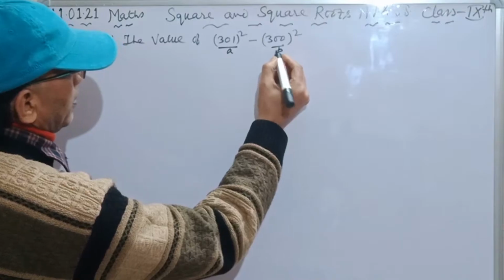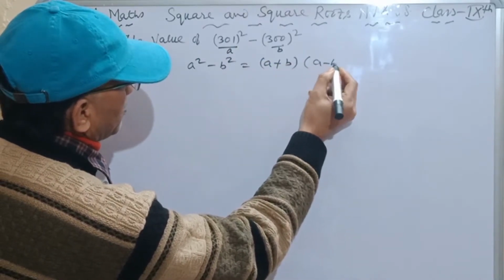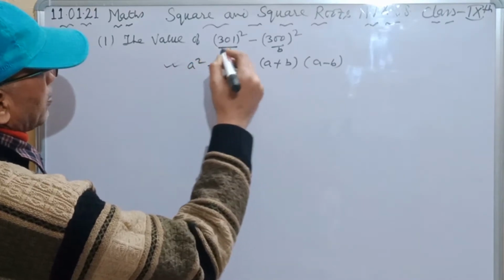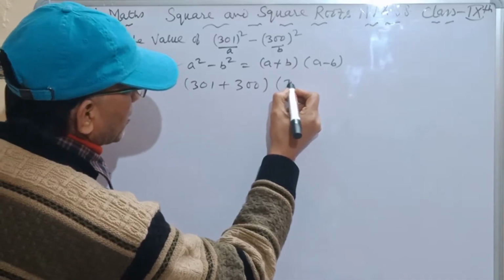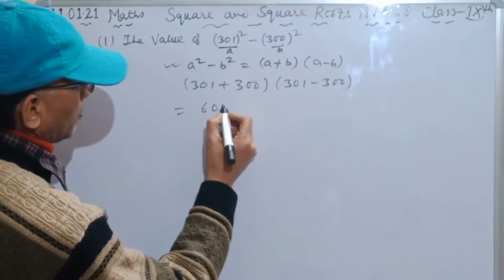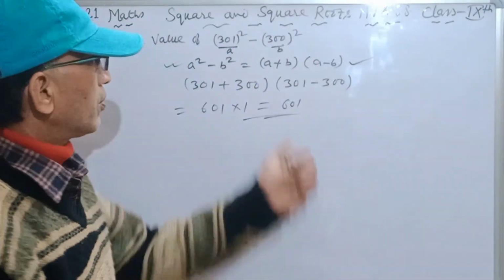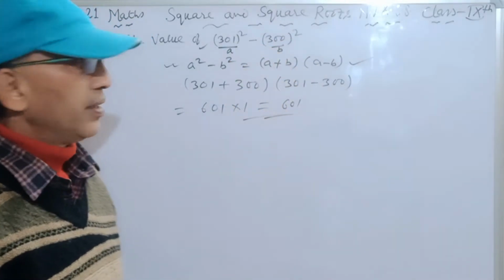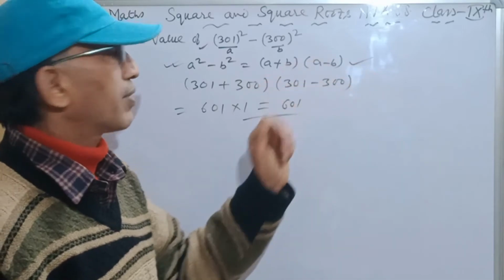Important Questions of Square and Square Roots | Sainik School Preparation | Navodaya Vidyalaya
I welcome you all to this educational youtube channel.
Here you will find all the important material need to crack competitive exams.

How to solve quickly?
〖(𝟑𝟎𝟏)〗^𝟐  −〖 (𝟑𝟎𝟎)〗^𝟐= ??
Using the formula of 𝒂^𝟐  −〖 𝒃〗^𝟐  = ??

All subjects Tutorial for School Students, Jawahar Navodaya Vidyalaya Students, Central Teacher Eligibility Test (CTET) Aspirants, All India Sainik Schools Entrance Examination Aspirants (AISSEE) and also for other competitive exams.